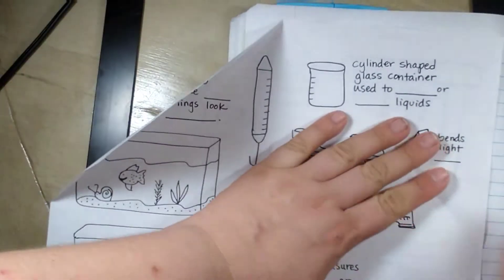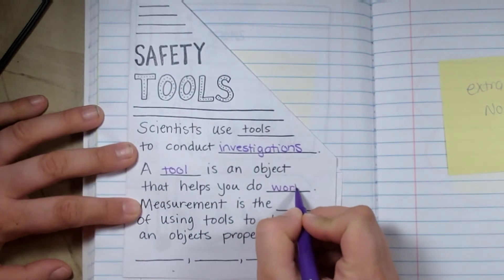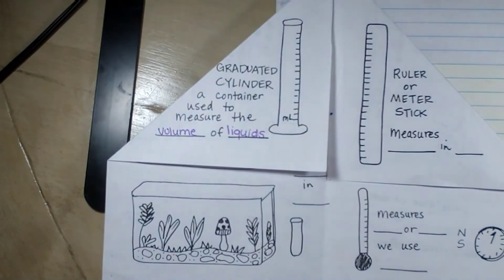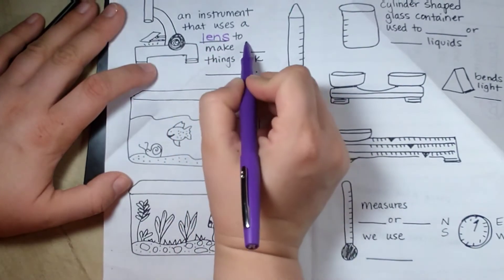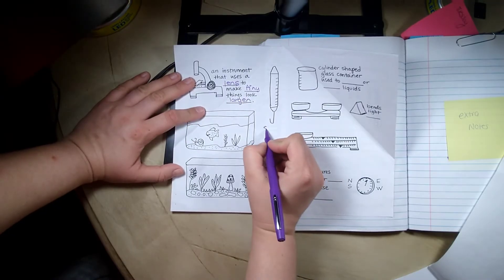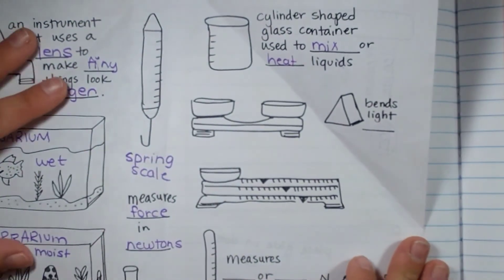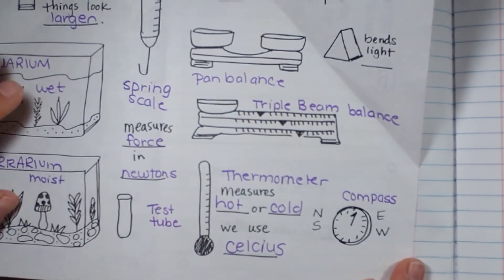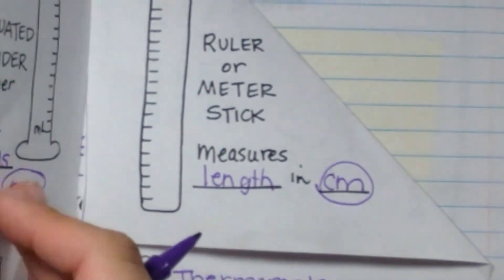Science Tools // Scientists at Work // 5th grade science online lesson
This 5th grade science online lesson will focus on the different kinds of science tools we can use!